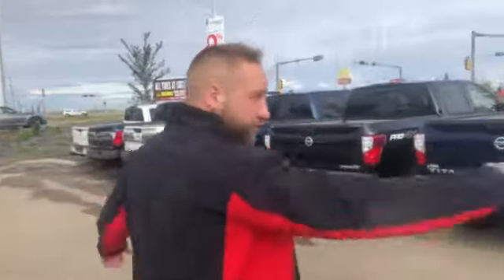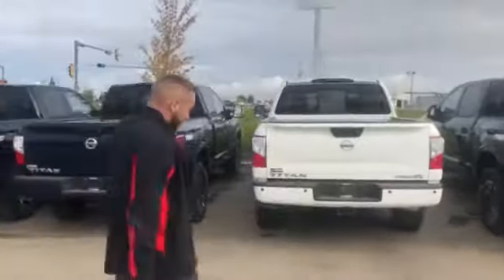Good Morning Richard